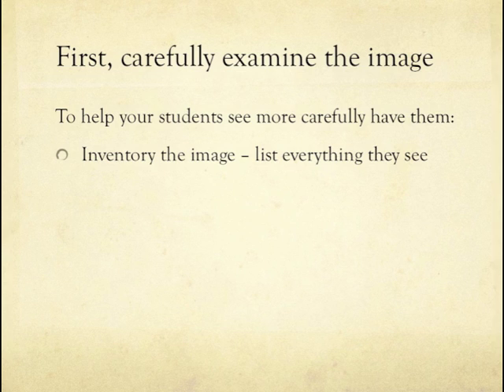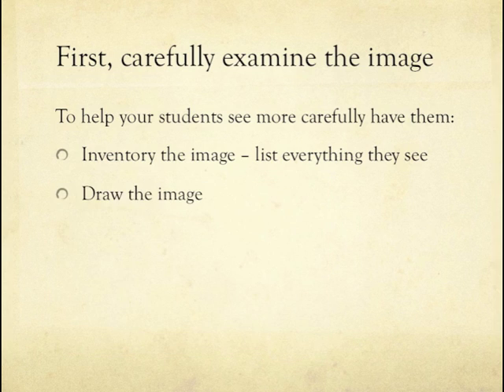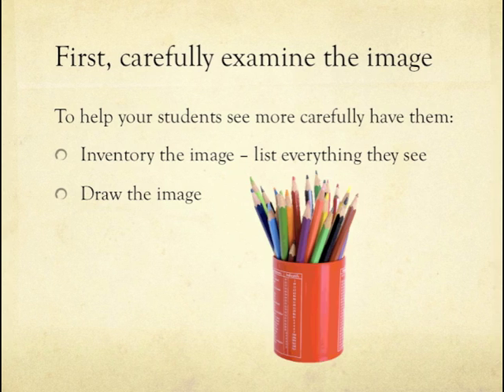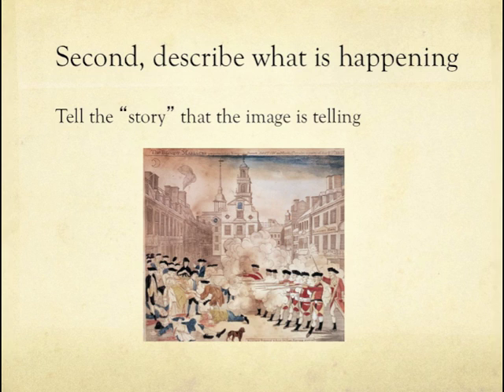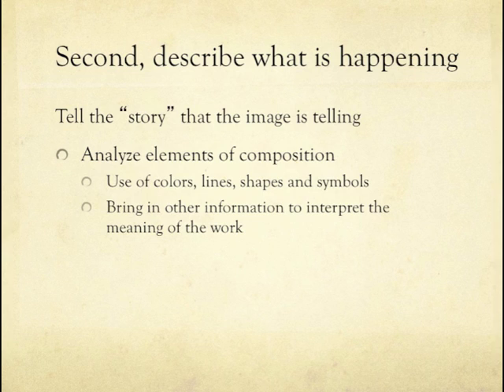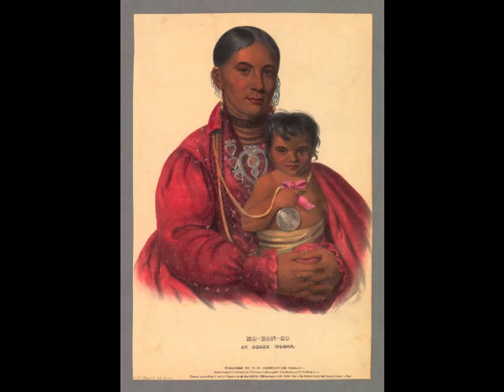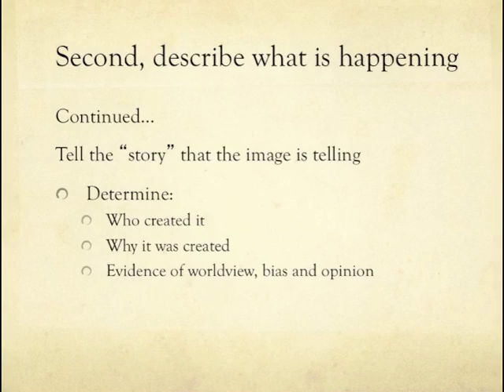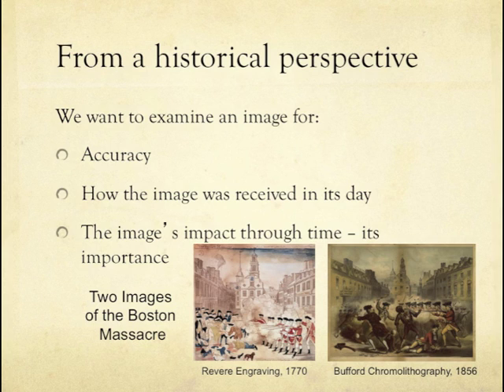Analyzing Primary Source Images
Jim Moran, Director of Outreach at the American Antiquarian Society in Worcester, Massachusetts, models how to analyze primary source images for teachers. The production of this video was done by EASTCONN staff and funded through the Teaching American History grant.